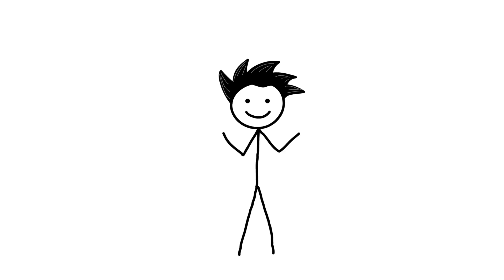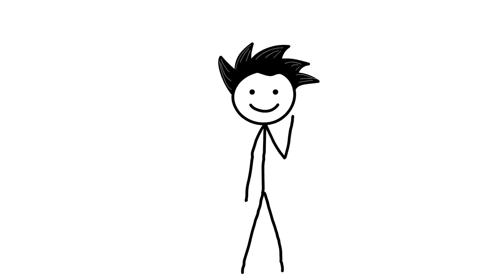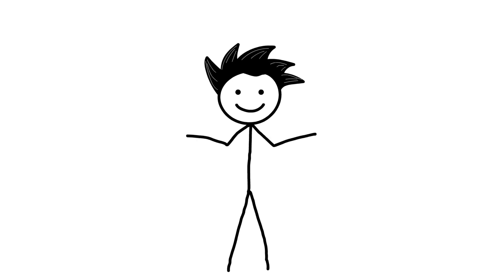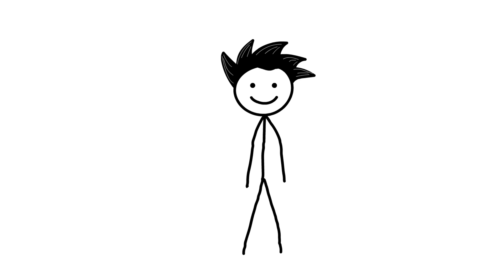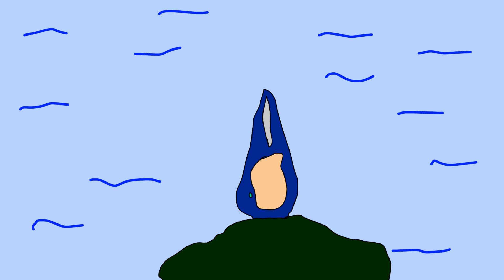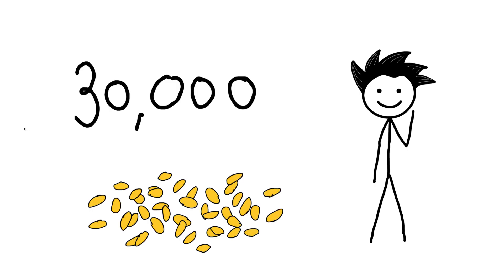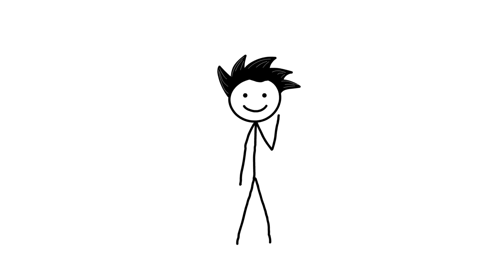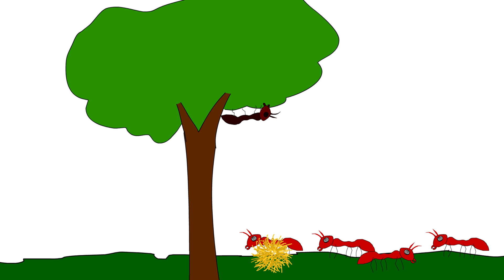What If You Get An Animal Brain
This video tells you about different animal brain facts but in a unique way. We will see more physical aspects and useful functions of animal brain like size, weight, position and some special memory storing abilities which are different than us but are useful for us.
Animal Facts, Animal Brain Facts, Brain Facts